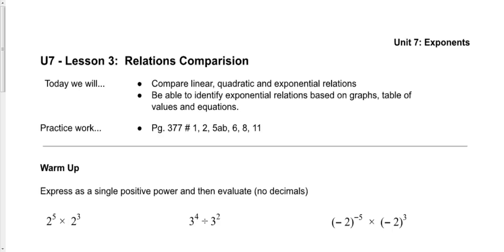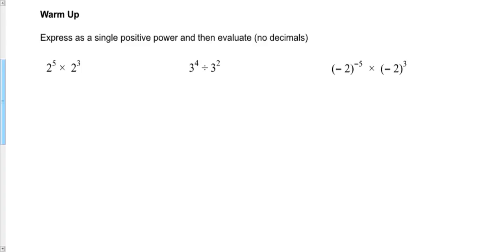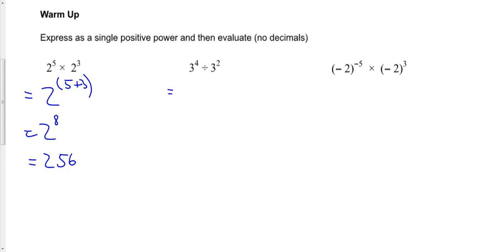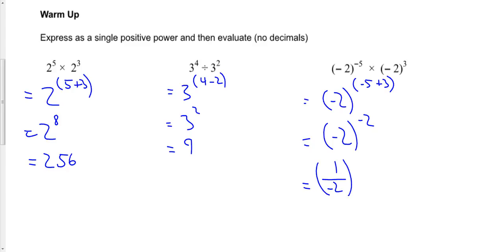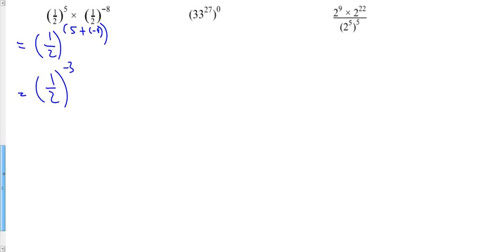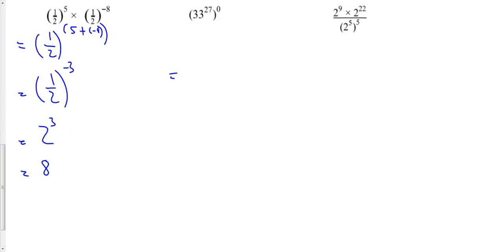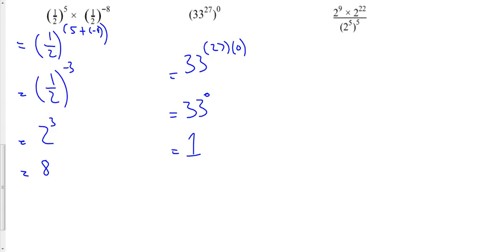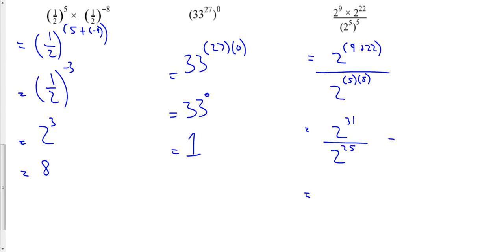U7L3 Comparing Relationships P1 Warm Up